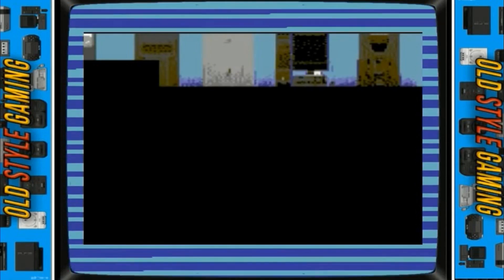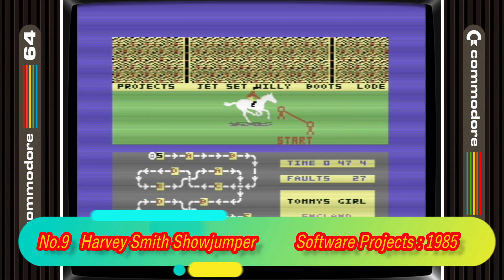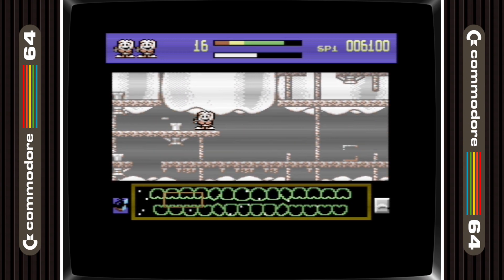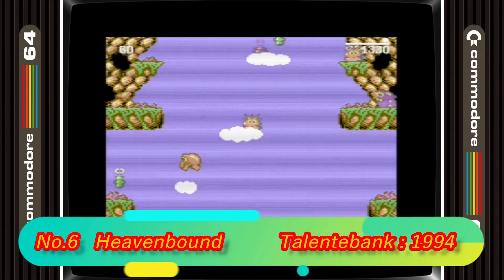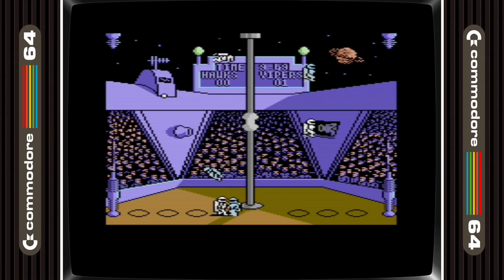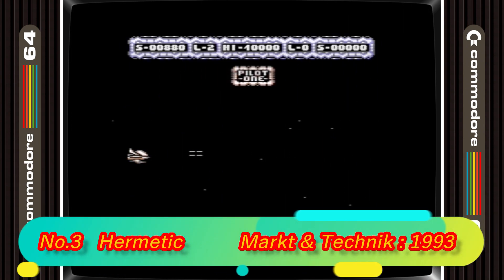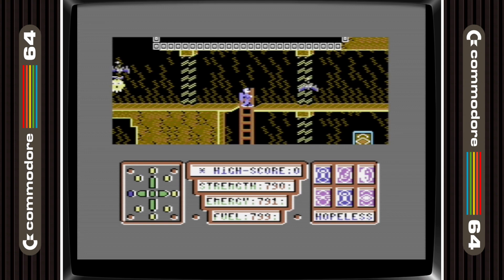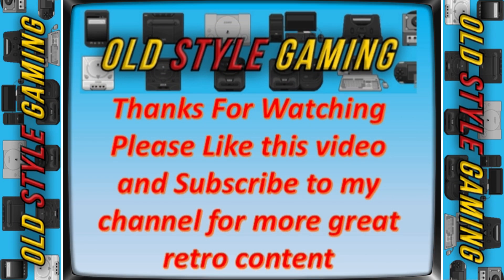A-Z Of Commodore 64 Hidden Gems - Letter H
Hey whatsup guys A-Z of C64 Hidden Gems time again. I’m OSG and today ill be taking you through what I consider the 10 best Hidden Gems beginning with H. unlike the letters before up until doing this list I hadn’t played any of these games…but now I have I’m wondering why as there are some real crackers in this list.
So lets dive straight into The A-Z of Commodore 64 Hidden Gems beginning with H In order of greatness.

(Intro/Outro Music = Ocean Loader 4)

0:00 Intro
0:41 Helter Skelter
1:26 Harvey Smith Showjumper
2:11 Harald Hårdtand: Kampen om de Rene Tænder
2:56 Heartland
3:41 Heavenbound
4:26 Hypa-Ball
5:11 Hektic II
5:56 Hermetic
6:41 Hopeless
7:26 Heli Rescue